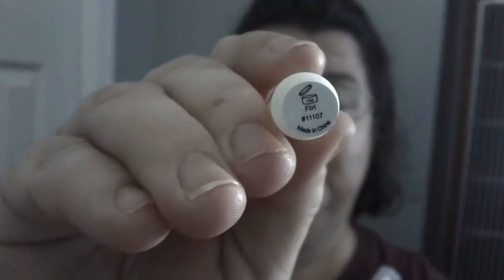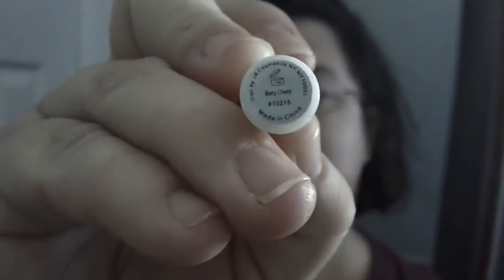***PRIZEMAIL from Lastshallb1***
I won a giveaway from lastshallb1 and this is my opening of the prizemail...SO EXCITED and THANK YOU very much to lastshallb1,she shipped this really fast!!!